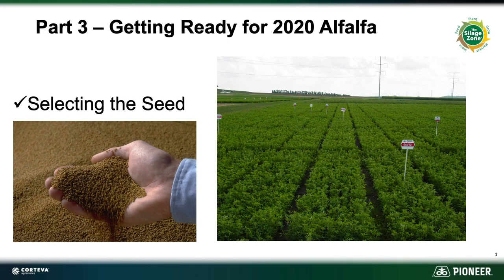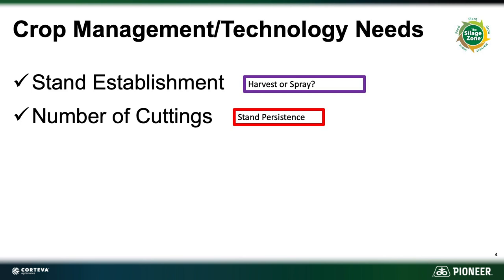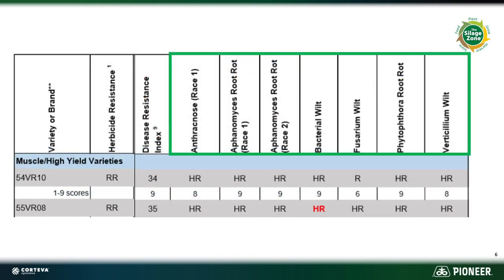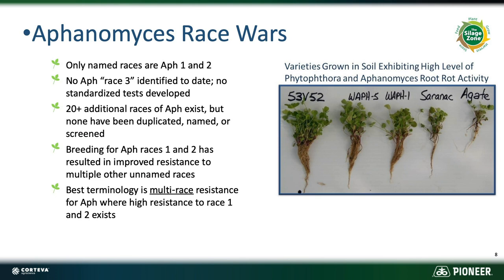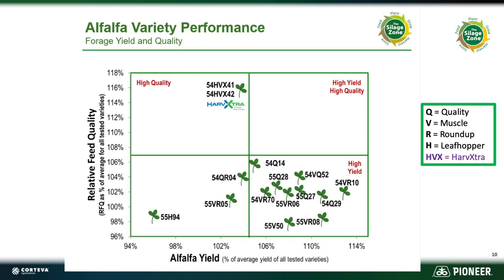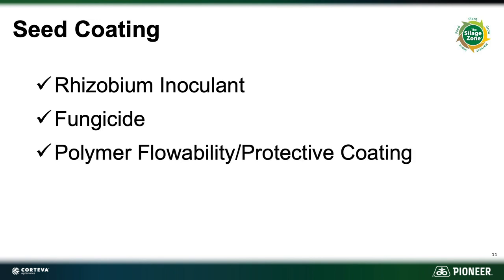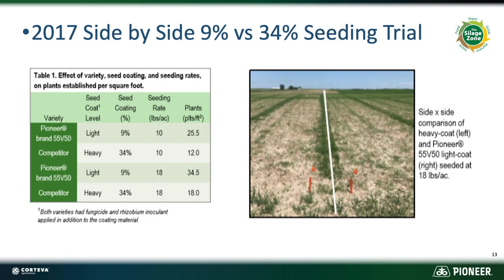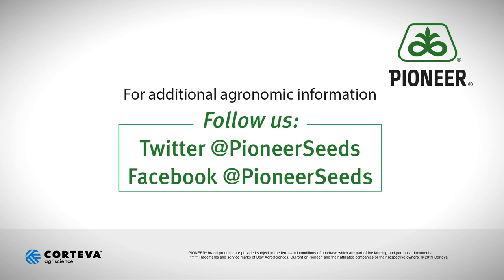Planning for 2020 Alfalfa - Part 3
We're back with part 3 of our planning for 2020 alfalfa. Get info on seed selection and more important topics!